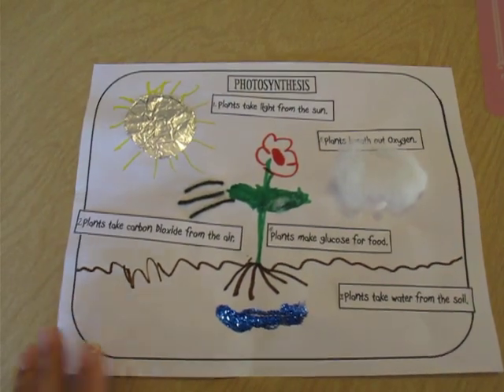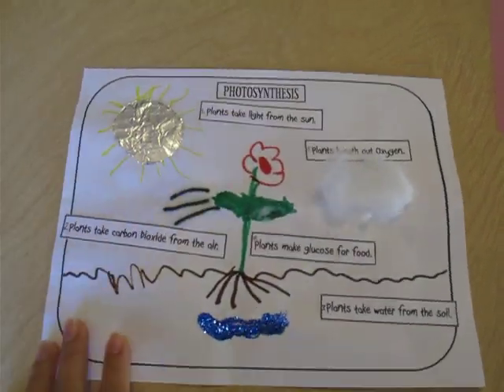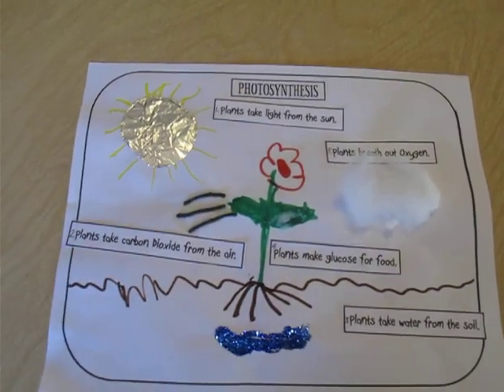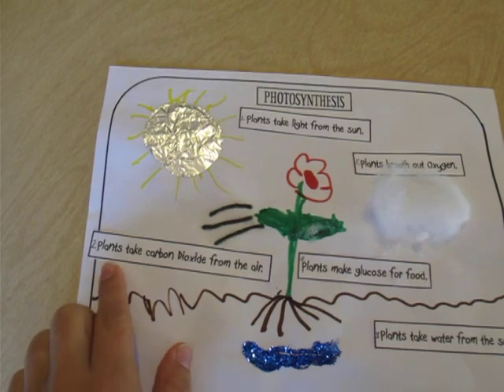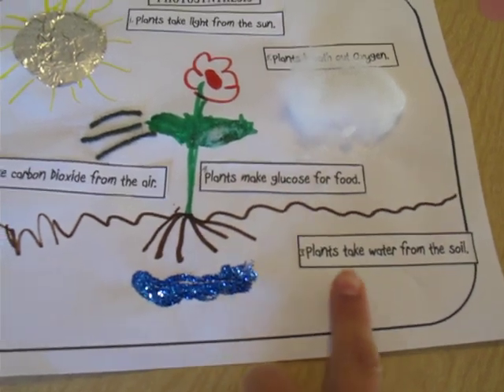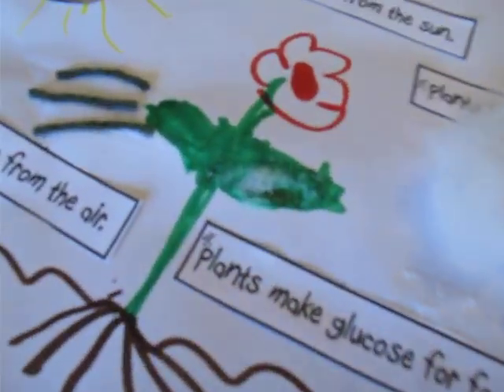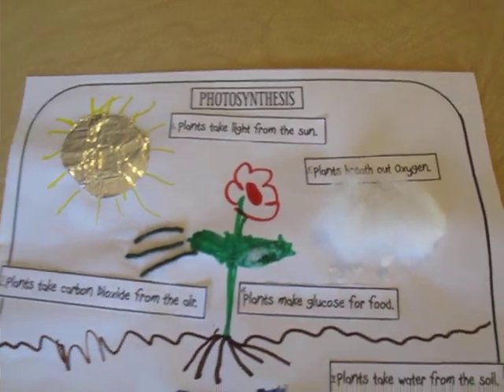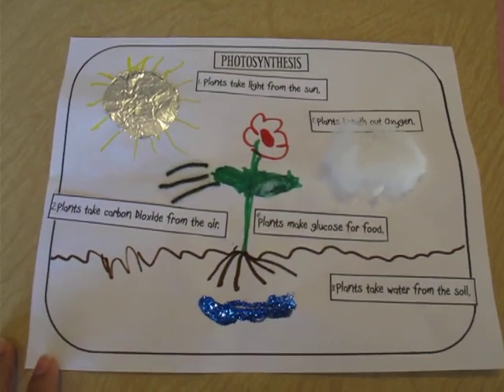Classical Conversations, Cycle 1, Science, Week 12, Photosynthesis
An idea to make a craft/poster to review the Photosynthesis Process.